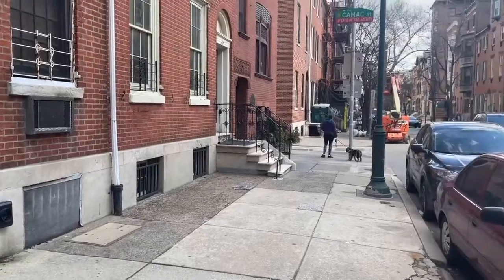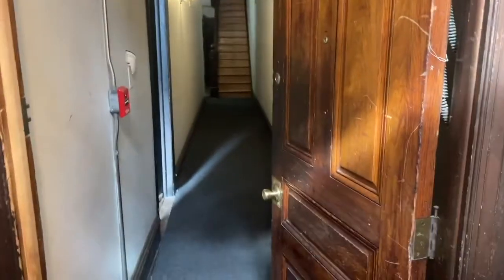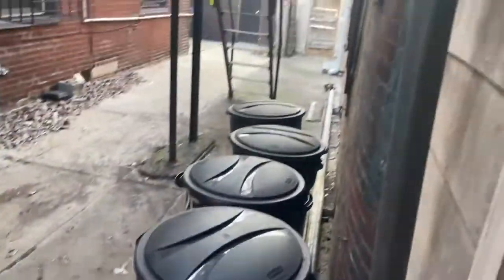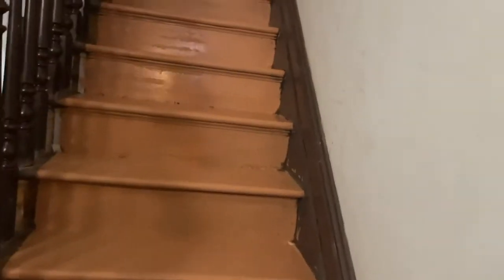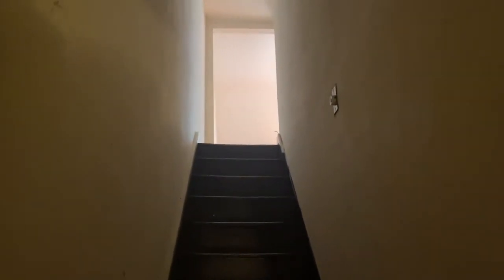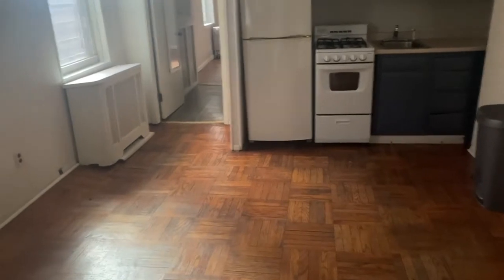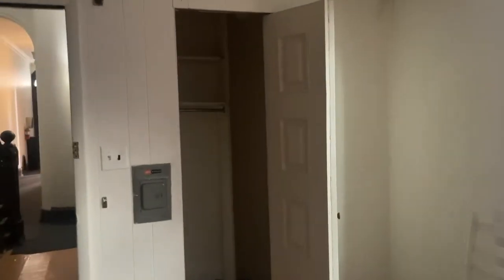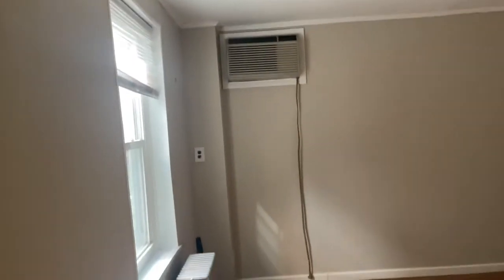Video Tour of 1225 Spruce St Unit 1R - Available for Rent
3/21/22 - This is a video tour of 1225 Spruce Street Unit 1R Philadelphia, Pa 19107.  Available for Rent!